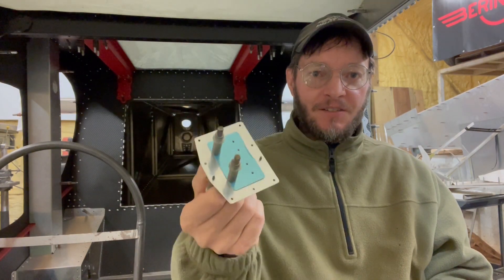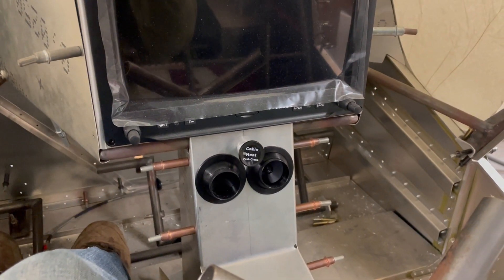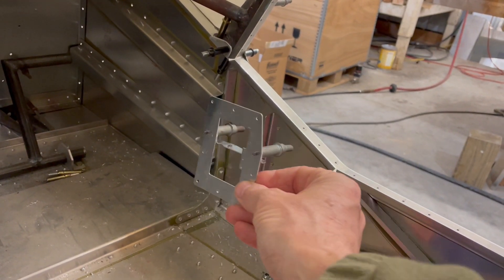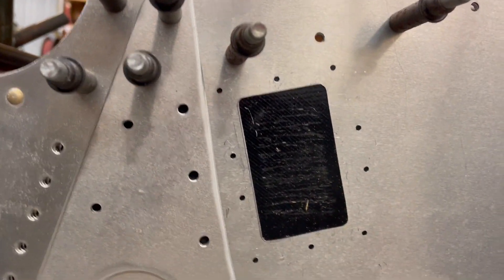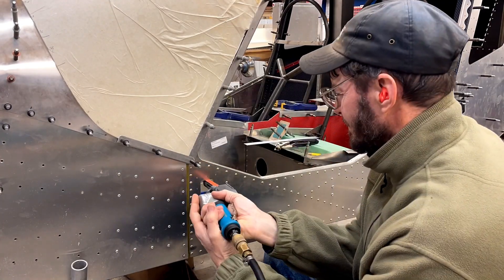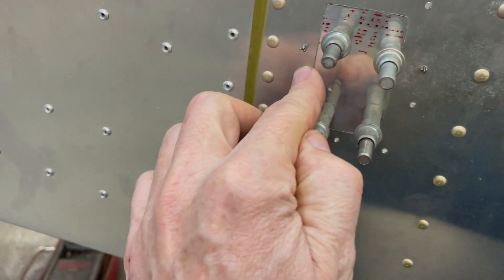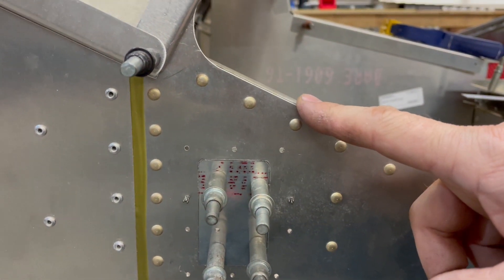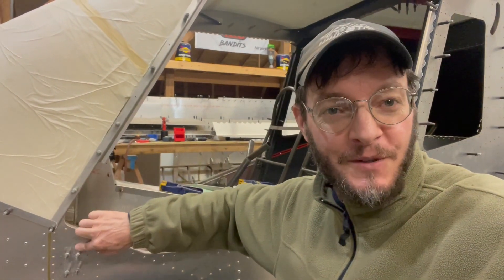Installing Vans RV parts onto a Zenith for Day 28 of the 750SDXtreme December Build Challenge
Installing another Vans RV cabin vent into this Zenith 750SDX.